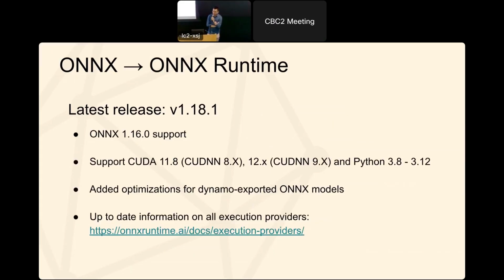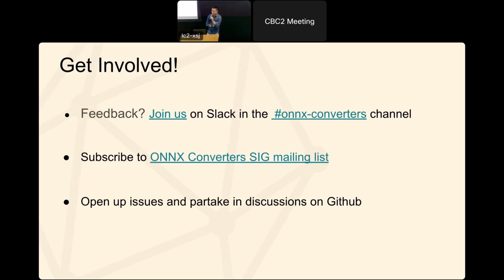SIG update - Converters